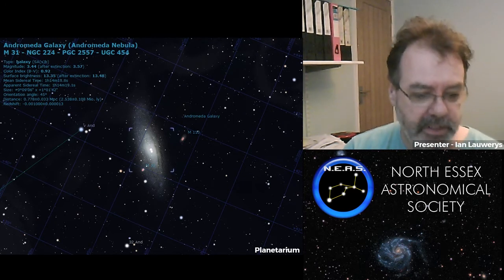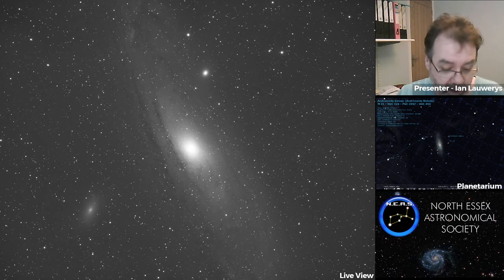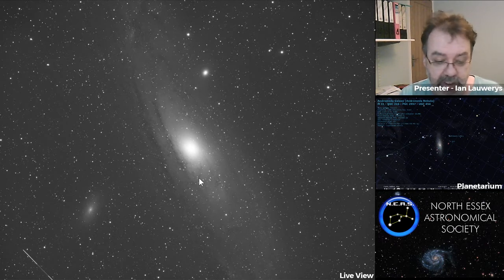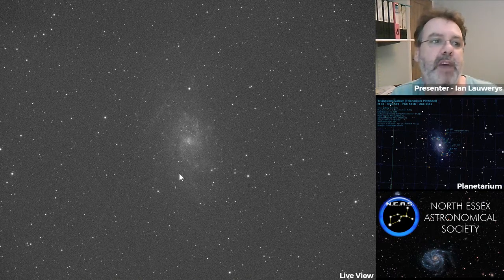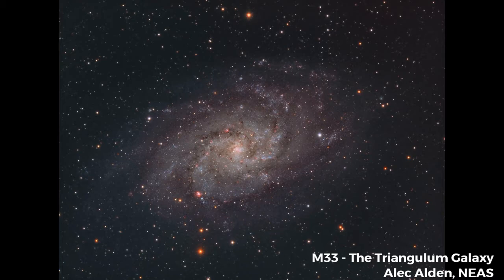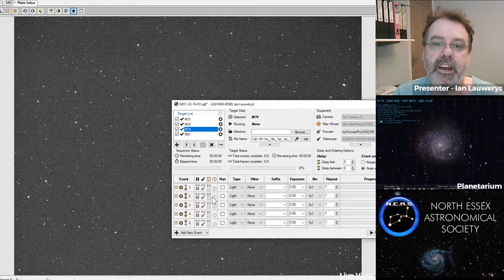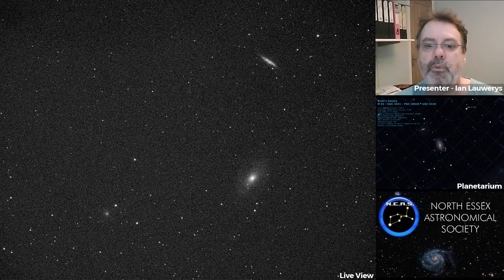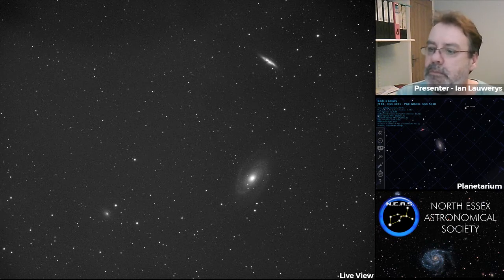Live Astronomy - Galaxies (7th January 2018)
For those of you who missed the excitement last night, here is a replay of our first ever Live Astronomy event in which we take a look at several nearby (and not so nearby) galaxies. Look out for more Live Astronomy coming soon, or why not come along to one of our Stargazing events?

For more information about the NEAS, visit  https:/northessexastro.co.uk/